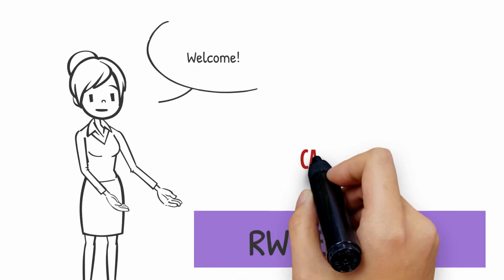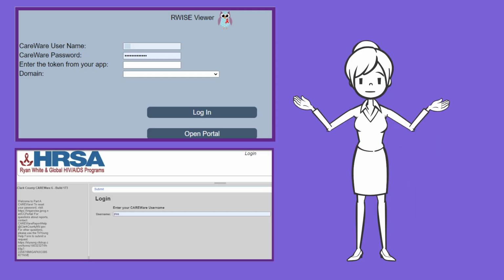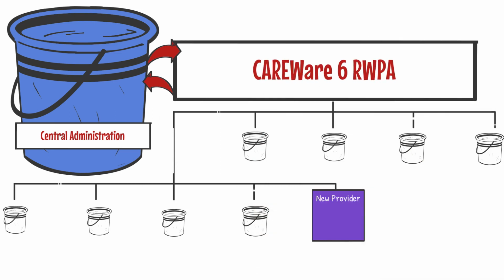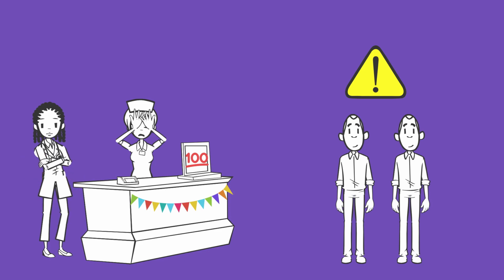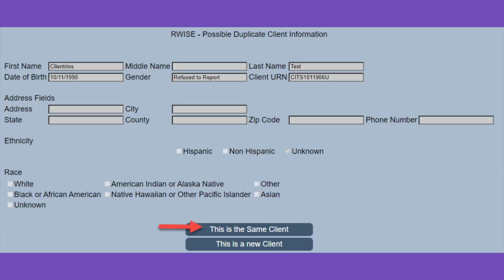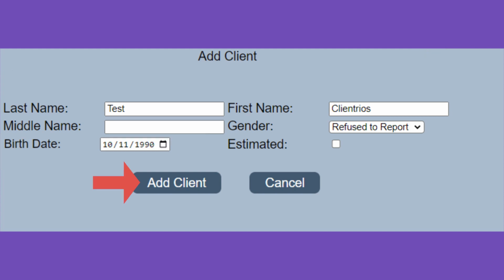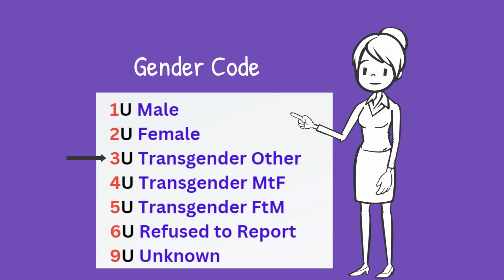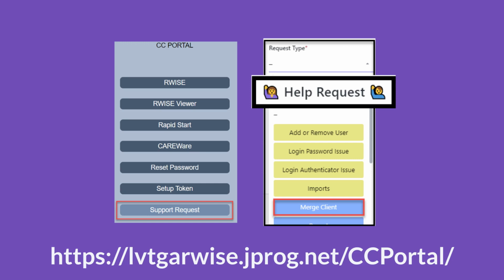Adding a Client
This video will go over how to add a client to CAREWare through RWISE Viewer.